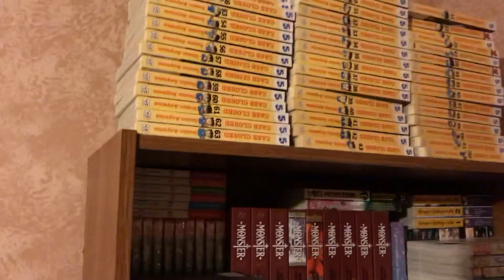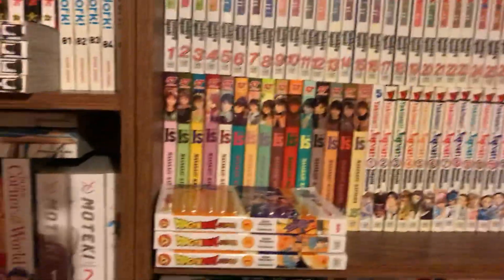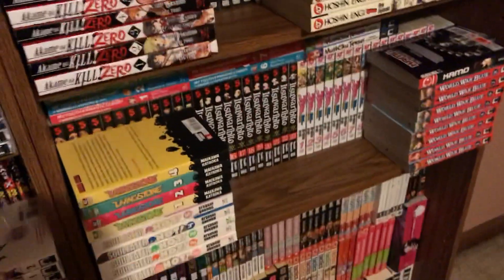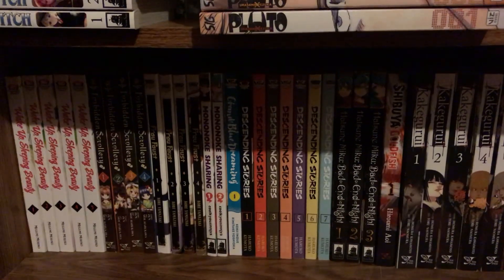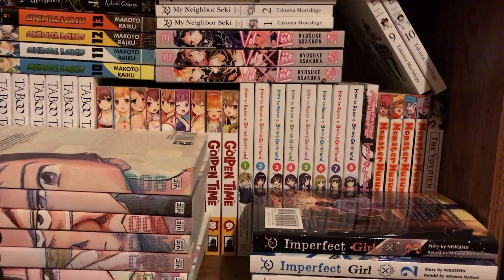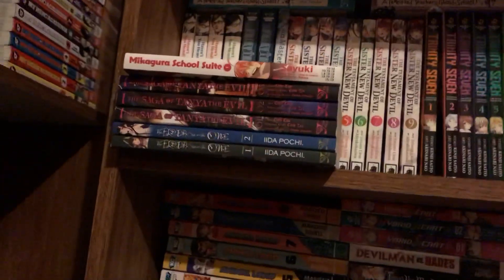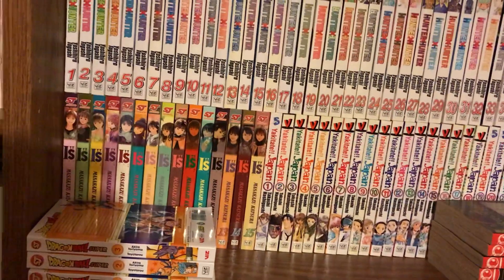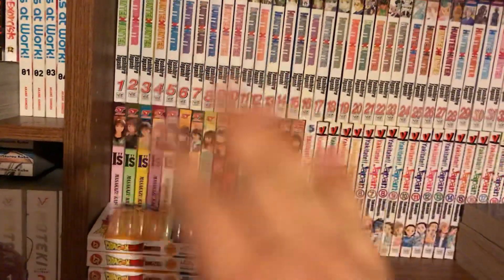TBR & Favorite Shelves Sneak Peak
This is the start of straightening up my library room.